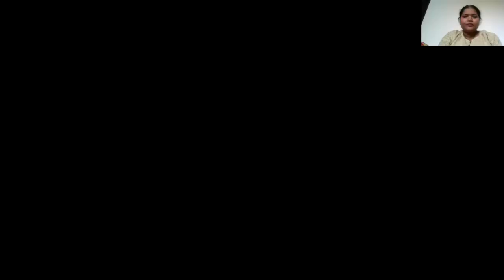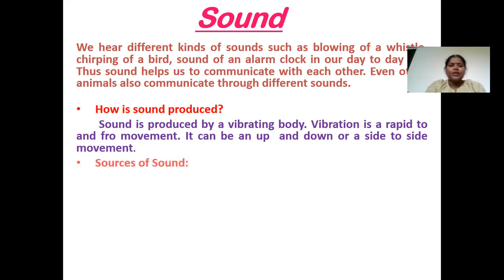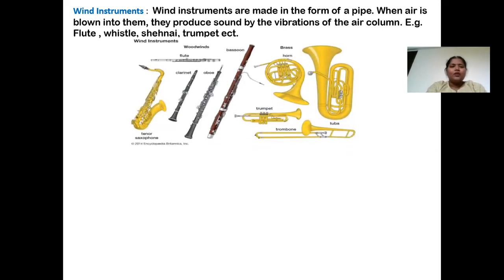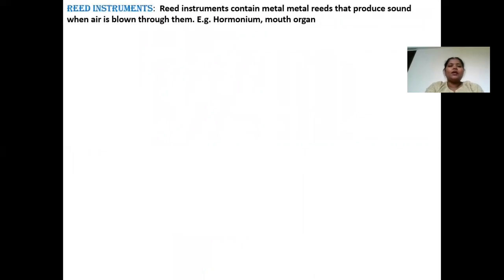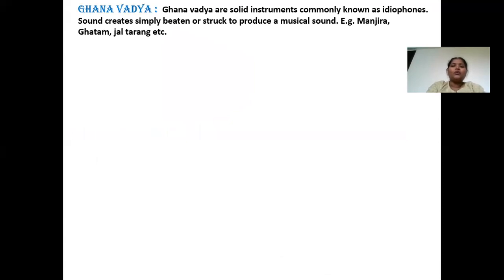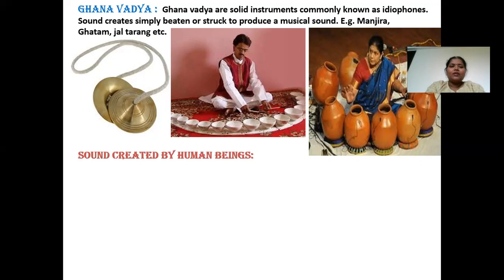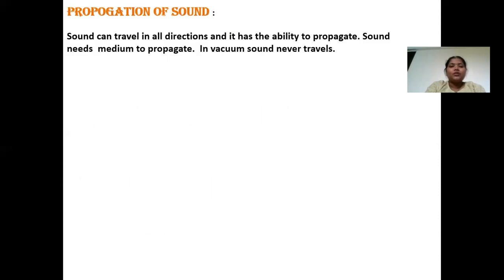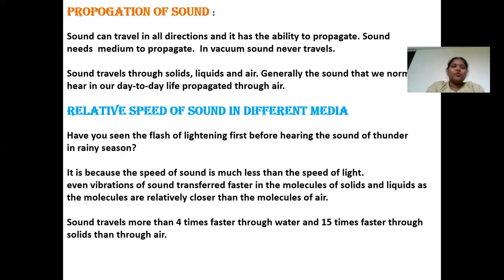ICSE VII Physics Sound